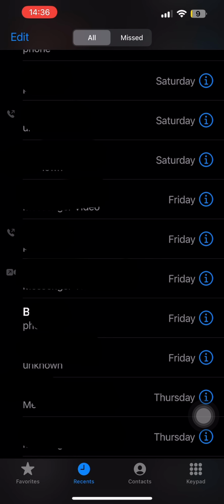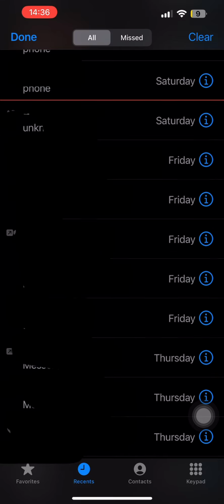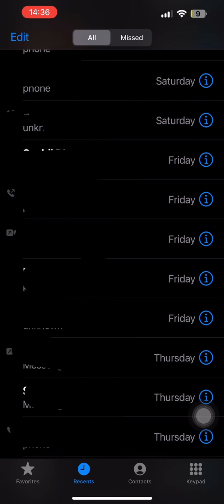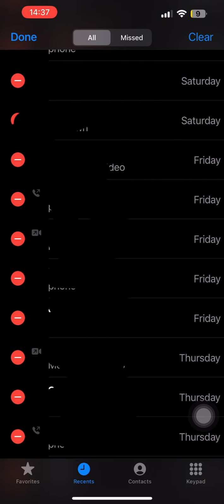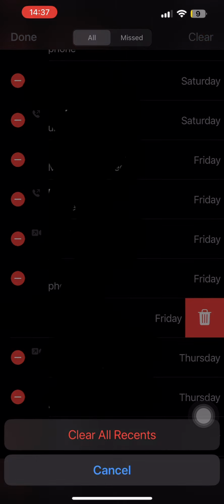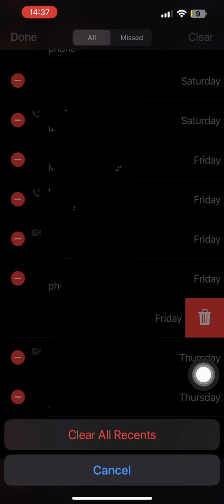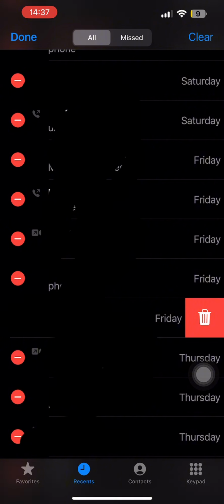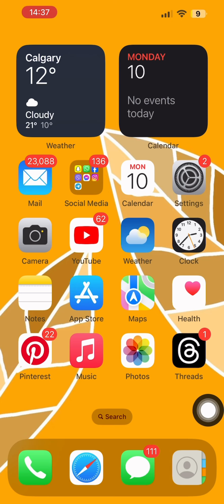How to Delete Phone Numbers from Your iPhone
Today, I'll show you a quick tutorial on how to delete phone numbers from your iPhone. Whether you want to remove individual numbers or clear your entire call log, I've got you covered.

Step-by-Step Guide:

Open Phone App:

Launch Phone: Start by opening the Phone application on your iPhone.
Delete Individual Phone Numbers:

Go to Recents: Navigate to the "Recents" tab where your call history is listed.
Swipe Left: Swipe left on the phone number you want to delete.
Tap Bin Icon: Tap on the trash bin icon that appears next to the number to delete it.
Delete Multiple Phone Numbers:

Tap Edit: Alternatively, tap on "Edit" at the top left corner of the screen.
Select Numbers: Tap on "Select" and choose the numbers you want to delete by tapping on the red circle next to each.
Delete Selected Numbers: Tap on the red delete button that appears, or tap "Clear" at the top right corner to remove all selected numbers.
Clear All Recent Calls:

Clear All Recents: To delete all phone numbers from your call history, tap on "Clear All Recents" at the top left corner after tapping "Edit."
By following these straightforward steps, you can easily manage and delete phone numbers from your iPhone's call history.